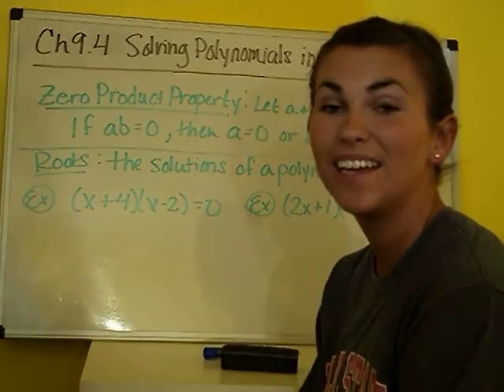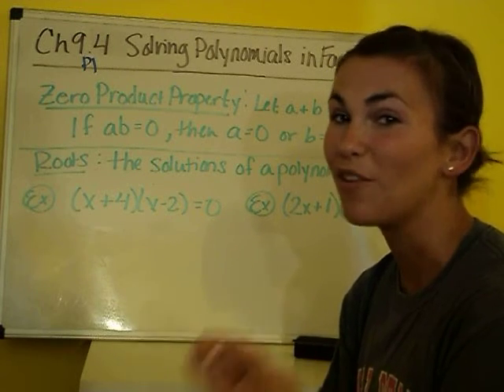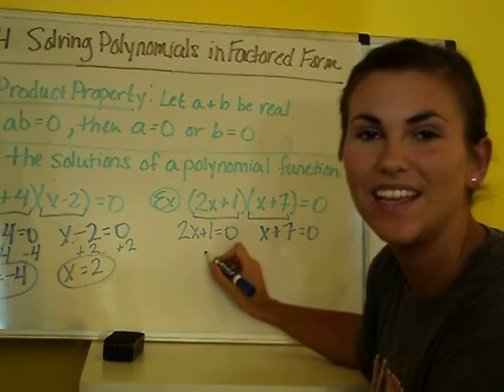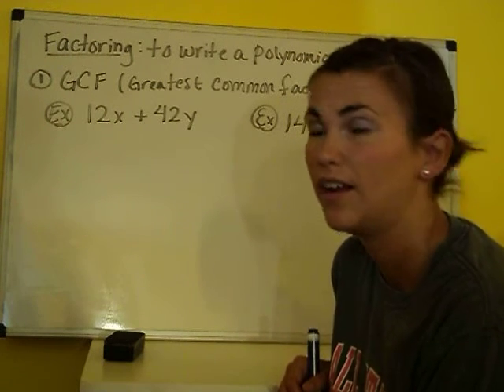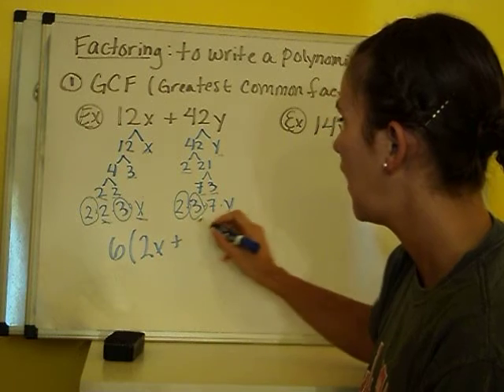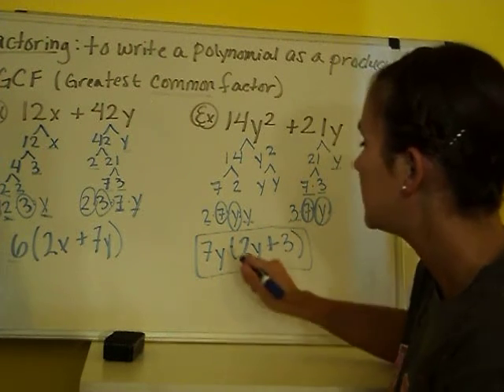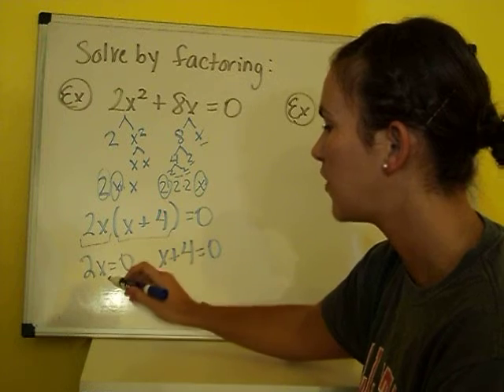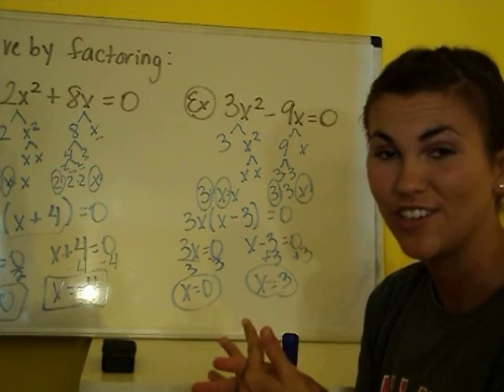Alg1 Ch 9.4 Part 1: Solving Polynomials in Factored Form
Zero product property and greatest common factoring